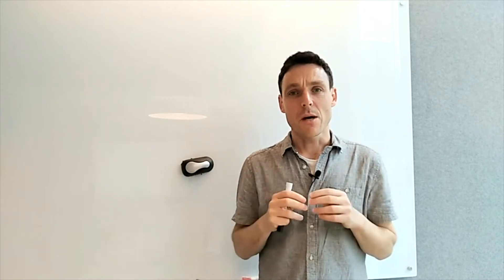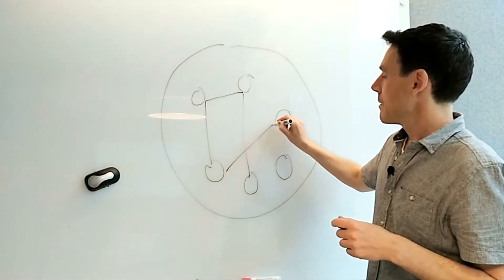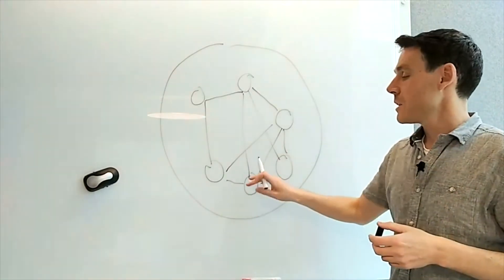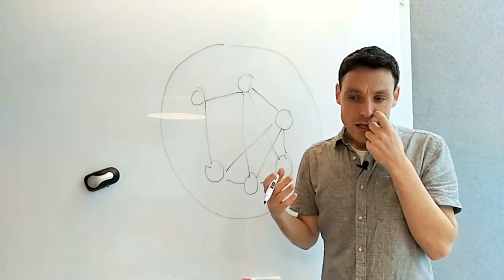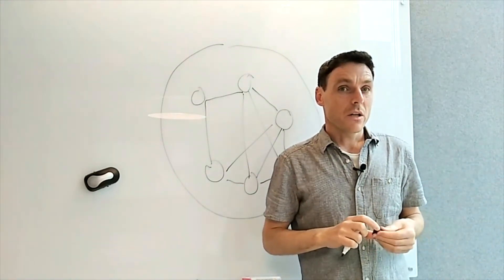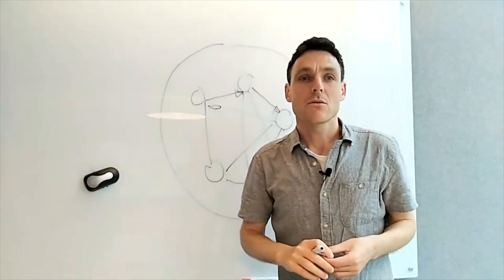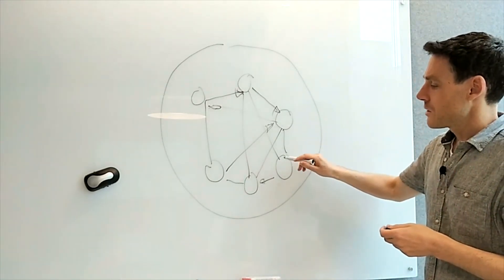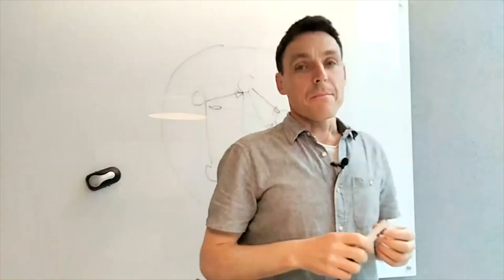When to Build a Systems Map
Systems mapping is a type of modeling that is designed to reveal the underlying interrelationships and structure of a complex system. System maps are powerful visualization tools that can help change agents describe and diagnose the current state of a given system.